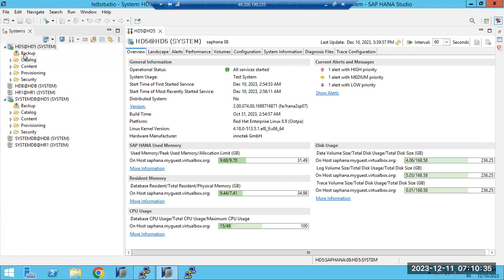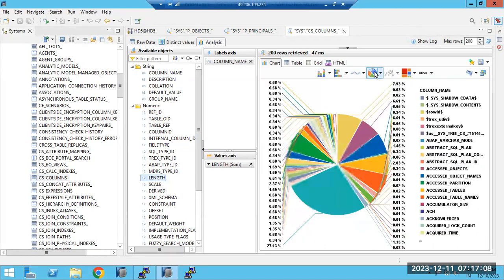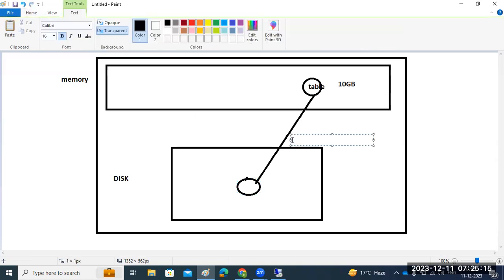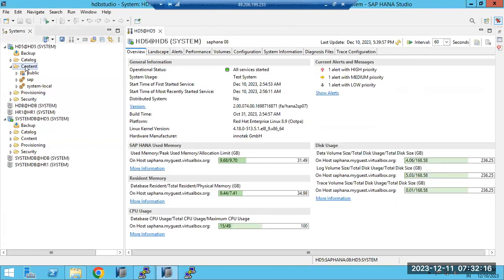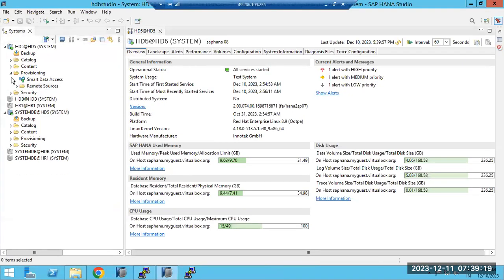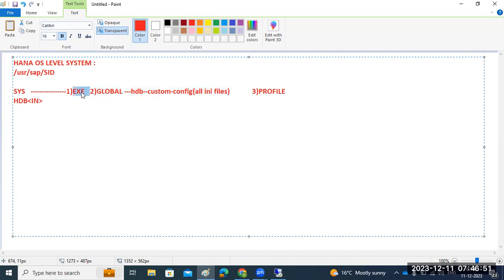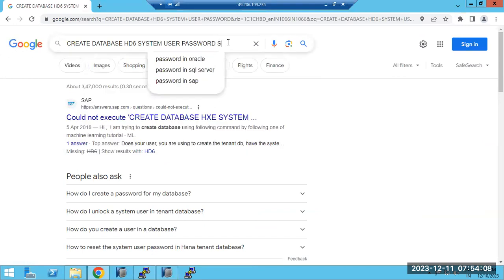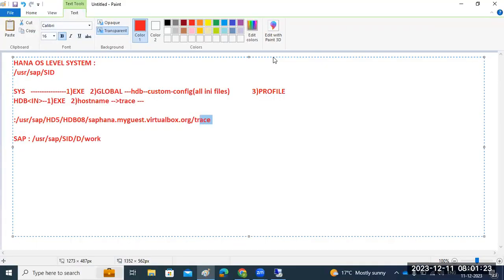SAP HANA 2.0 SPS07- HANA STUDIO ADMINISTRATION SESSION 3